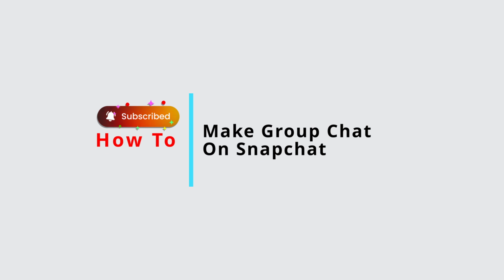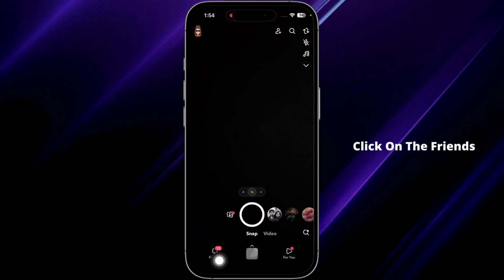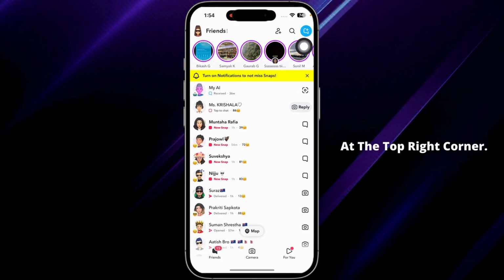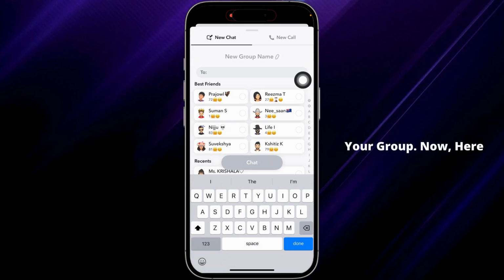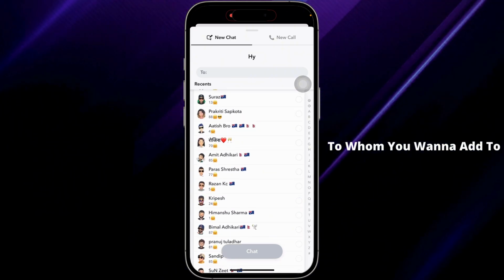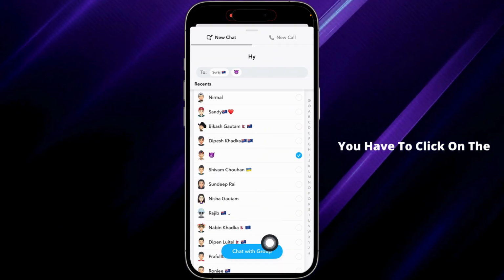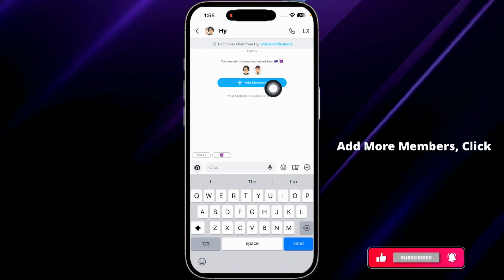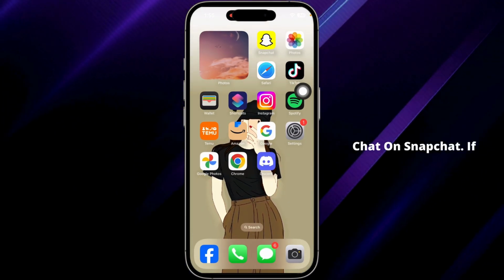How To Make Group Chat On Snapchat - Full Guide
Want to create a group chat on Snapchat? This full guide for 2025 will show you how to make a Snapchat group, add friends, customize chat settings, and manage group members. Whether you're creating a chat for friends, family, or a team, this tutorial has you covered!

What You'll Learn in This Video:
✅ How to create a Snapchat group chat on iPhone & Android
✅ How to add and remove members from a group
✅ Customizing group name and settings
✅ Fixing issues if you can’t create or add people to a group

Snapchat group chats let you connect with multiple friends at once. This guide ensures you can set up and manage your group easily!

Chapters:
0:00 - Introduction
0:10 - How to Create a Group Chat on Snapchat